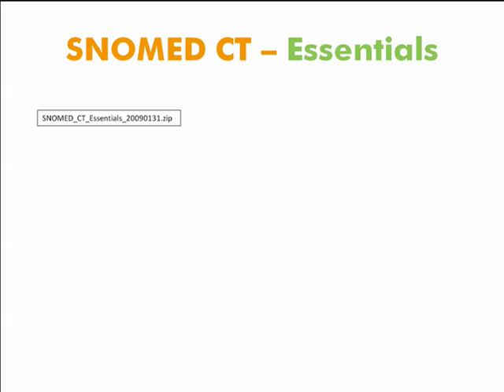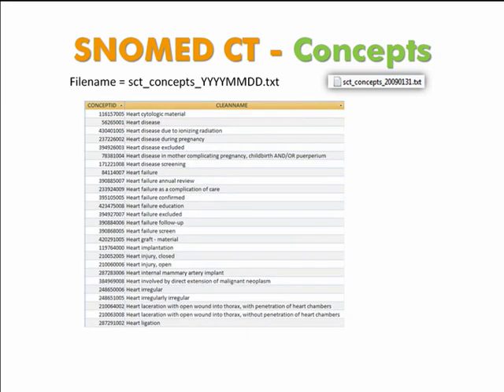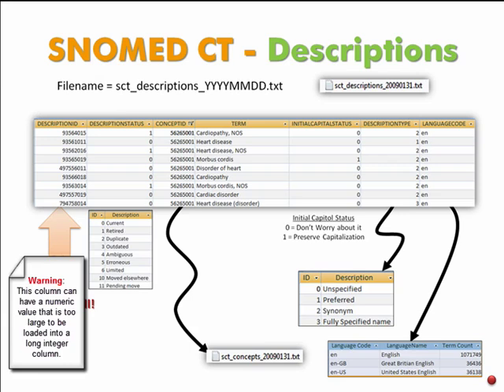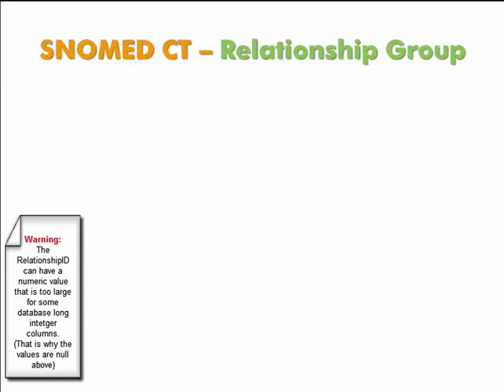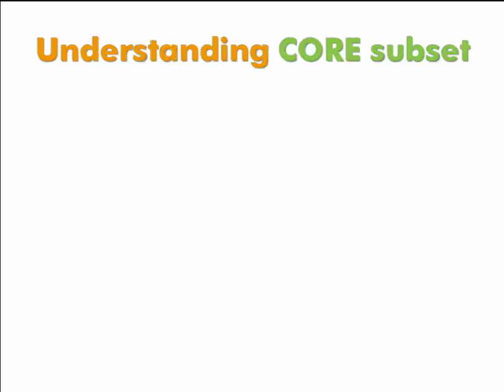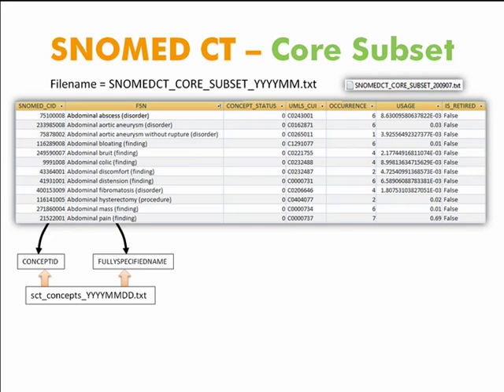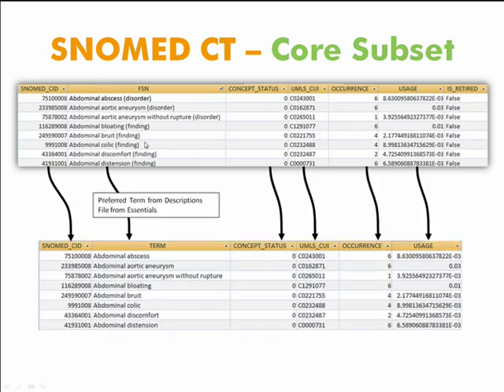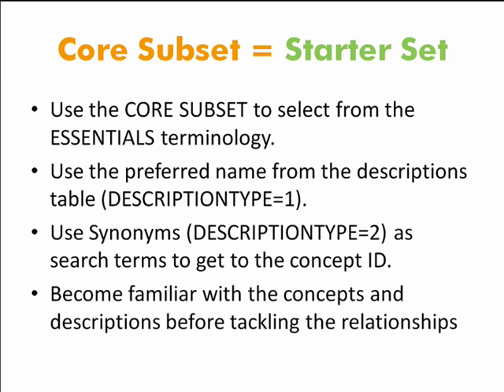SNOMED-CT Essentials and Core Subset Overview (2009)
This video provides and overview of the basic structure of SNOMED-CT as well as the Core problem subset.